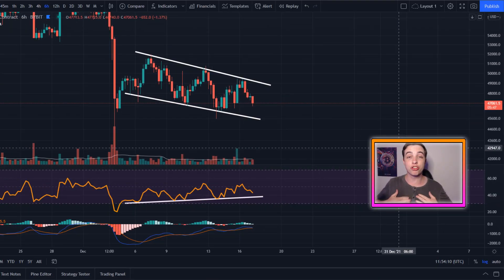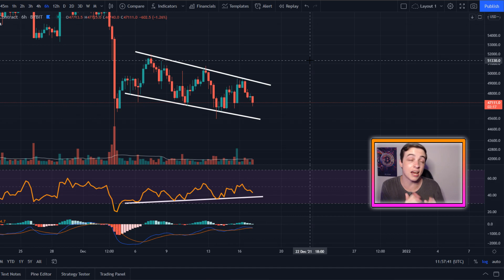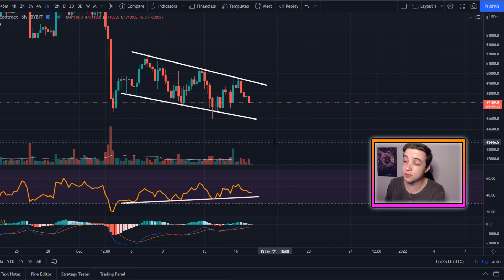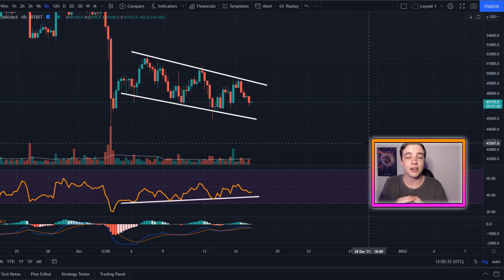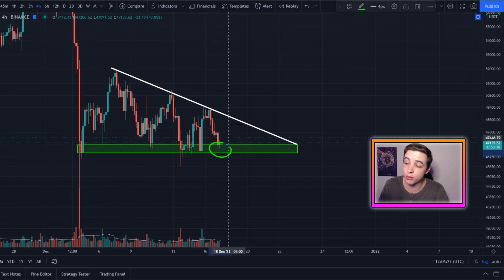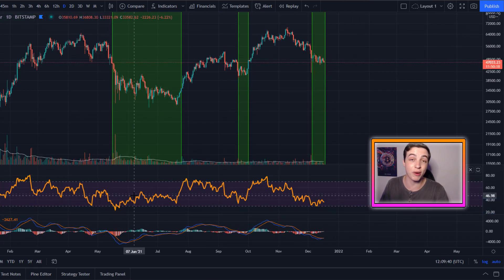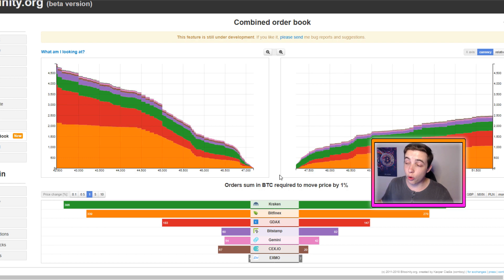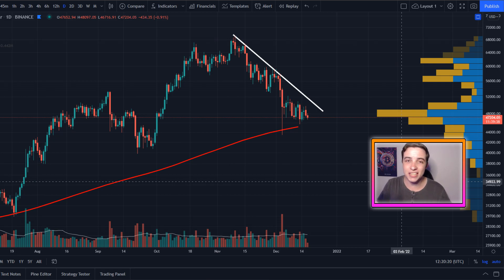I'M BUYING BITCOIN NOW (HERE IS WHY)!!! Bitcoin News Today, Bitcoin Price Prediction (Bitcoin Crash)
Welcome back to the Crypto World! In this video I reveal my next Bitcoin Price Targets and my Bitcoin Strategy (Bitcoin Trading for Beginners)!

Timestamps:
Intro 0:00
Important Bitcoin Analysis! 0:37
Bitcoin Holders MUST Watch! 4:55
My Bitcoin Strategy! 6:39
DONT Miss This! 6:57
Outro 9:27